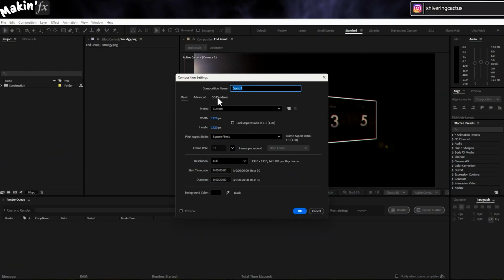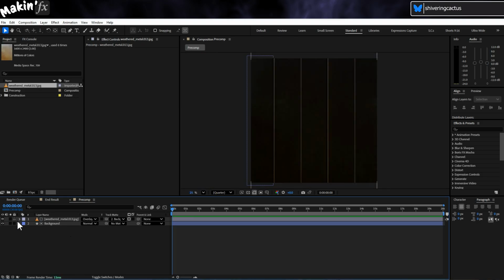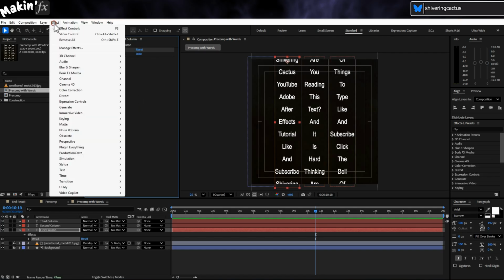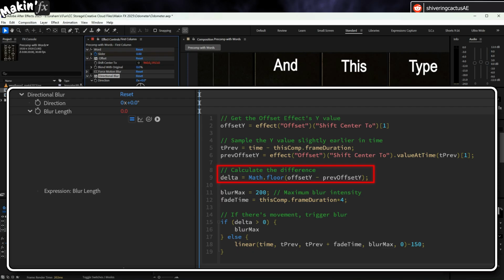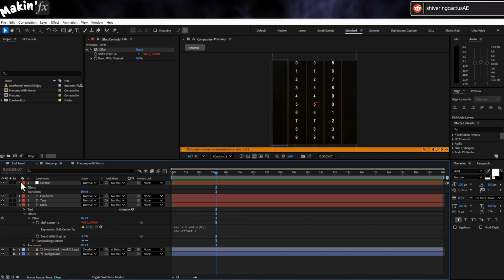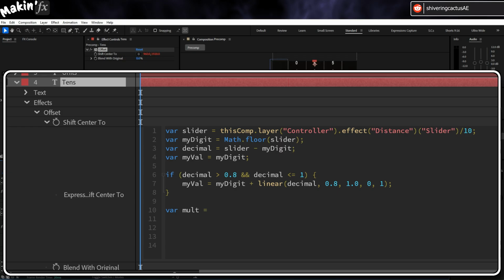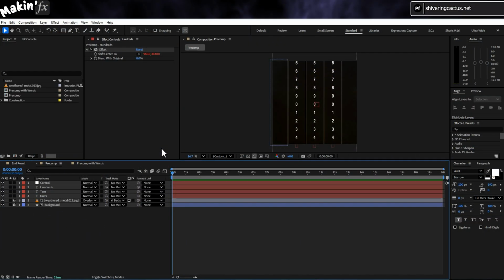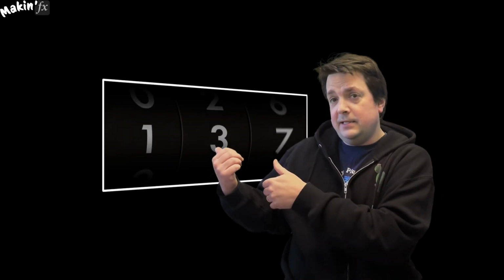After Effects Expressions: Build a Spinning Counter / Odometer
Learn how to create a spinning odometer-style counter in Adobe After Effects using expressions and precomps.

There's an easy method and a more complicated option, so I'll cover both of them step-by-step.  First I talk you through setting up a precomp with text arranged so that it can roll over without a join.  Then we'll build:

 1) a simple rolling counter with a clever blur expression.
 2) a single slider to control all three numbers.

Finally, I'll talk you through a couple of steps to make this work with the CC Cylinder effect to create a cylindrical mileometer / odometer.

*⬇️  Download the project file (including model) here*
(Pay What You Want, including free):

*🔖Chapters*
00:00 Different spinny things
01:51 Precomp Setup (Background & Text)
06:02 Spin the Dials (Simple Counter with Expressions)
09:31 Automated counter
15:32 Creating the dial (3D Dial with CC Cylinder)